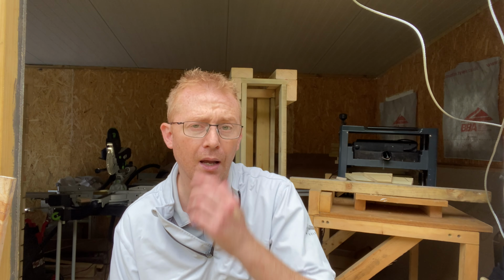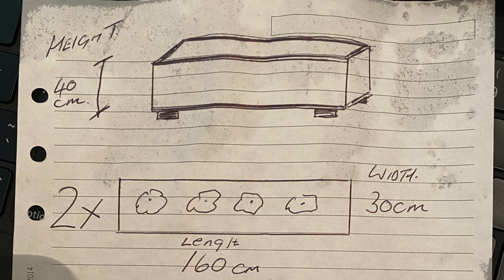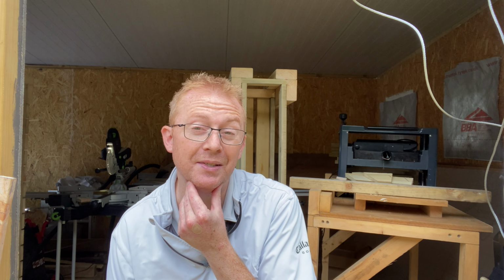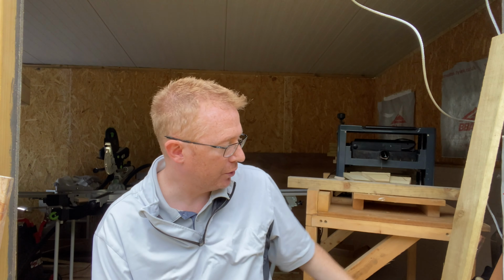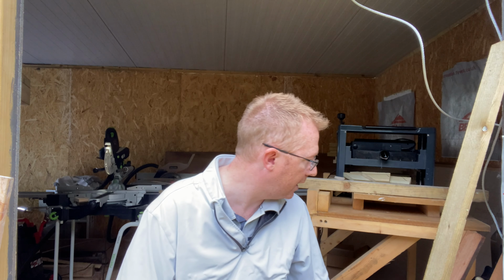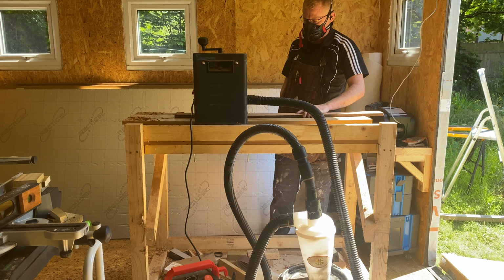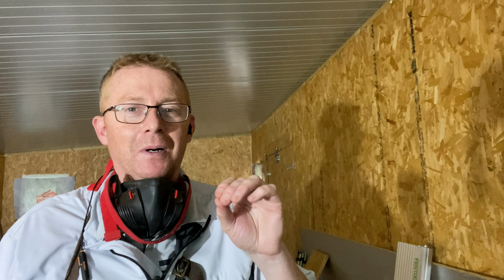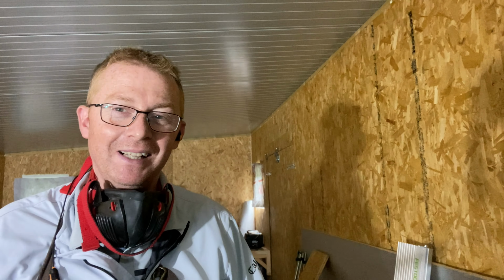Making Outdoor Planters from Offcuts / Scrap Wood / Skip Dives😀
Hello Everyone. Not much recently in the way of content on the channel as I am a bit in limbo at the moment. I've moved some 'stuff' into the new workshop, but no electric in there yet (hopefully end of the week🤞). This outdoor planter project came about from a neighbour asking if I would make three for them. I experimented a little with the design as I predominately wanted to use offcuts so the design needed to incorporate smaller pieces. I'm really happy with how they turned out (still one more to do) and it has given me a template if required to make them again in the future👍. Best Wishes, Leo😀

Links to the equipment I use in this series.

Trend T33a M Class Dust Extractor:

Everbuild Wood Preserver:

Trend 12mm Tubular Plug Cutter:

Evolution Rage 5-S Emergency Stop Paddle:

150mm Festool Sanding Disc Alignment:

Festool TS-55 Tracksaw and Rail:

Festool ETS 150mm Random Orbital Sander: